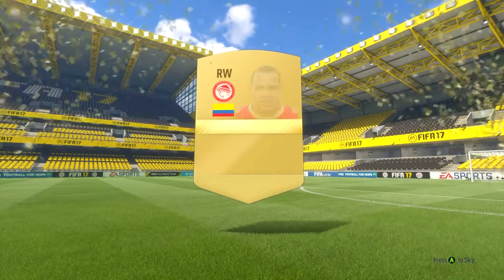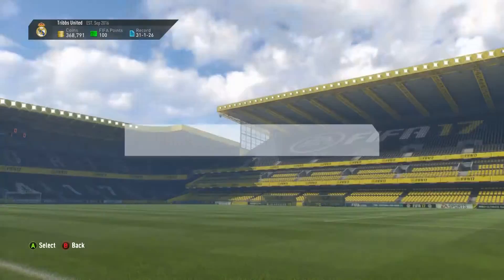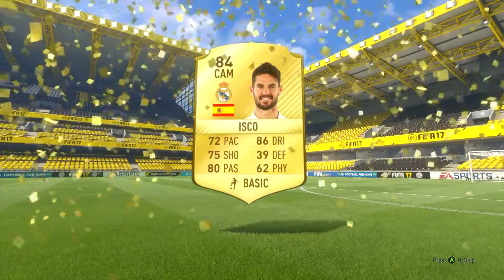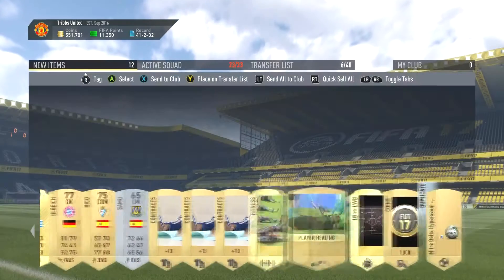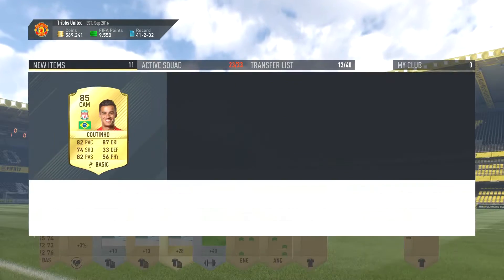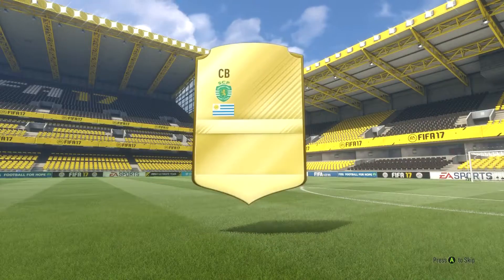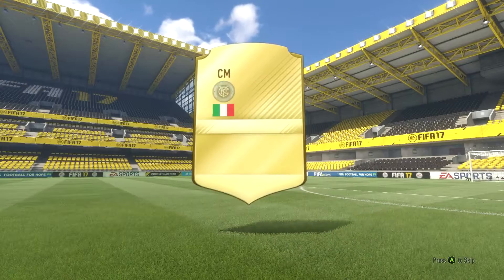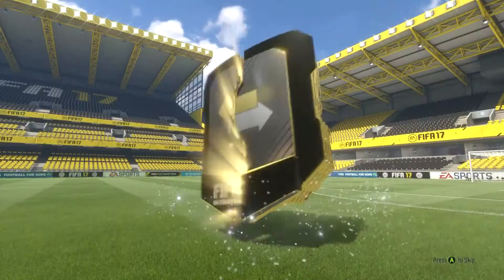Fifa 17 Speed packs w/ inform!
SamGames back with another new video